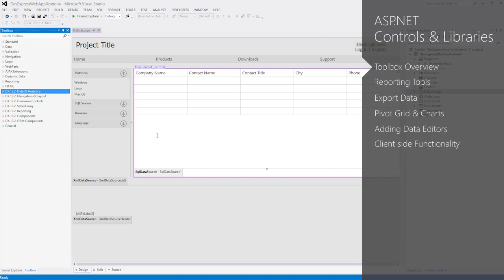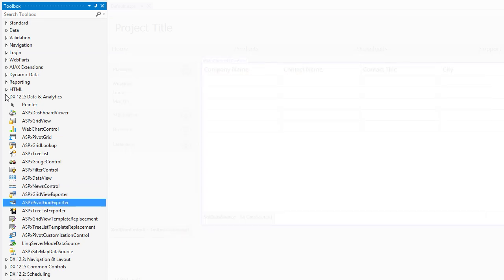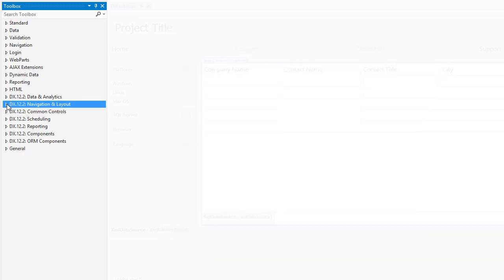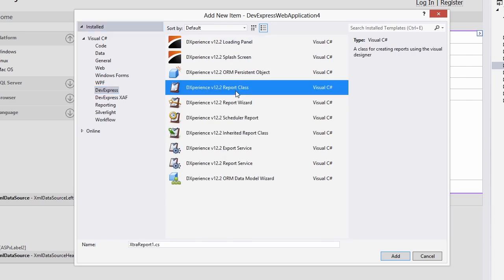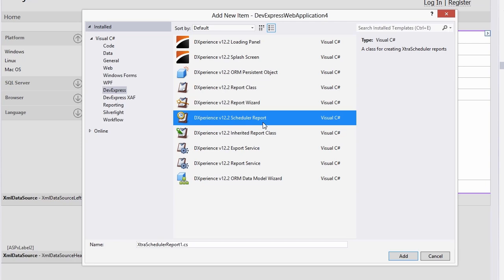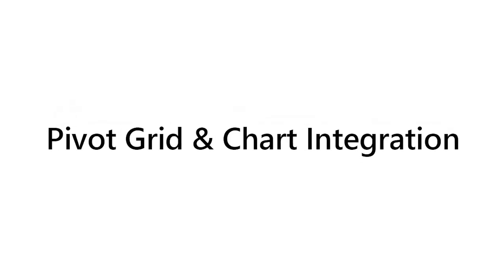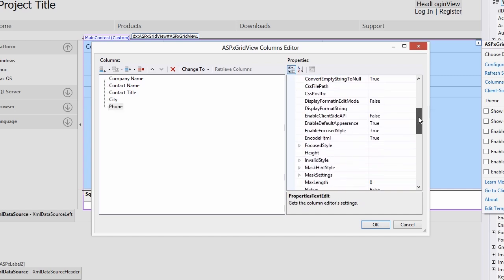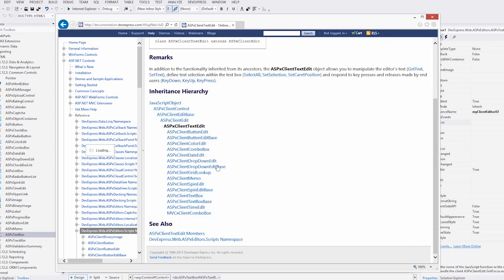DevExpress ASP.NET: Controls & Libraries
This video gives you an overview of devexpress ui controls available for the ASP.NET WebForms and MVC platforms.